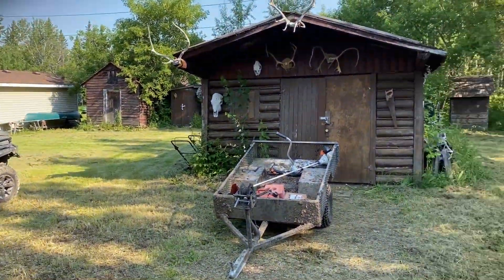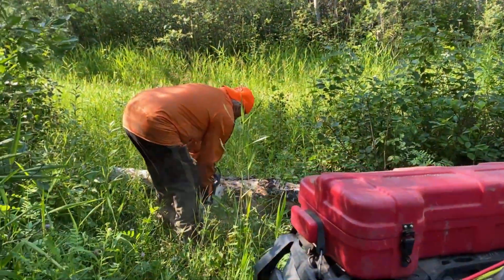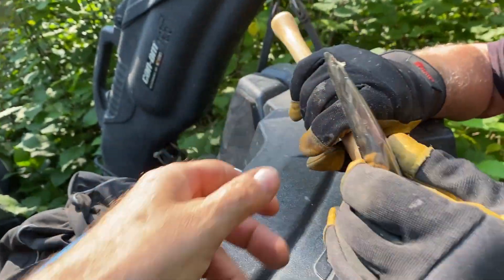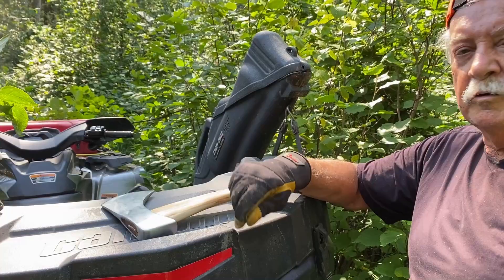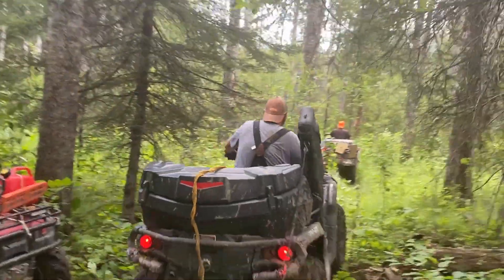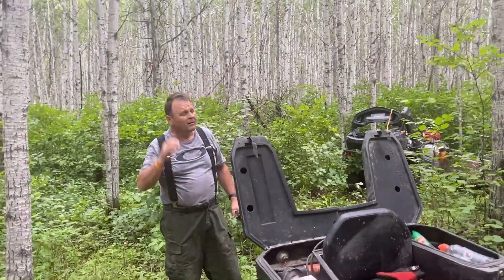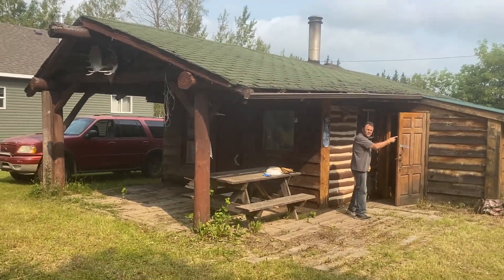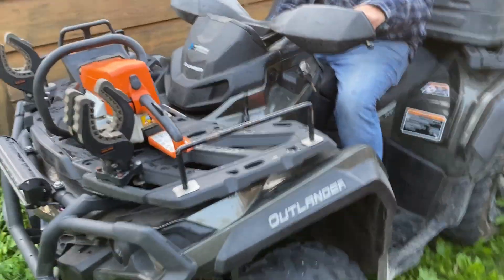Adventures in the Wild North 2024 pre season prep and archery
Getting things ready for archery elk/bear and then its go time. From our base camp in the wild north of Saskatchewan